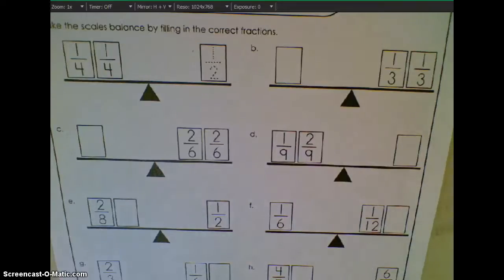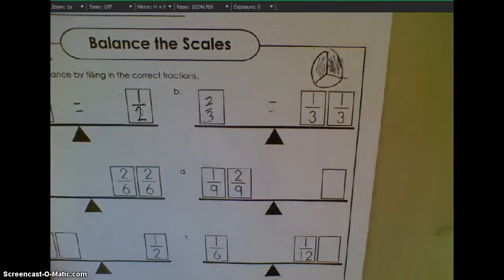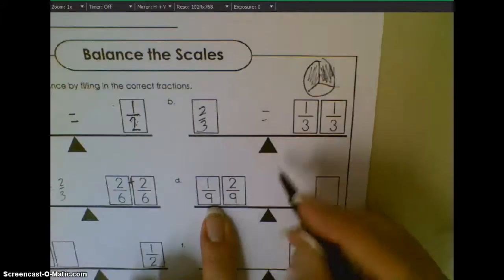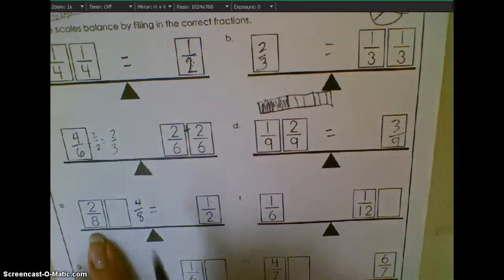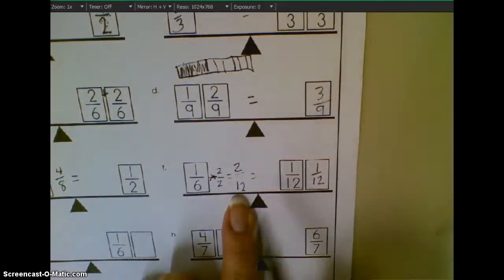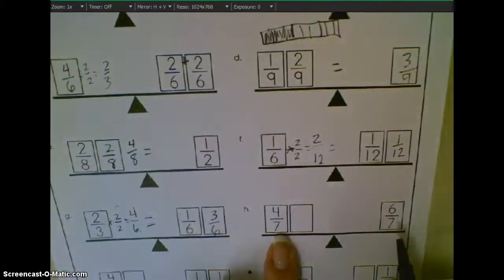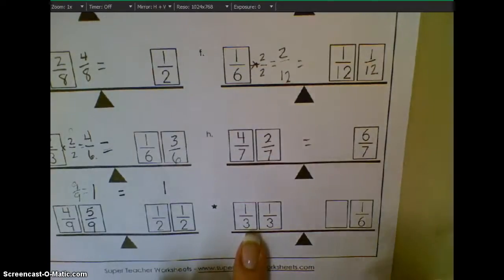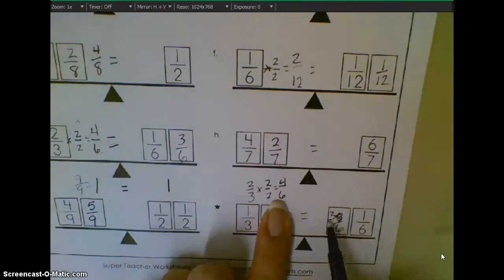Balance the Scales